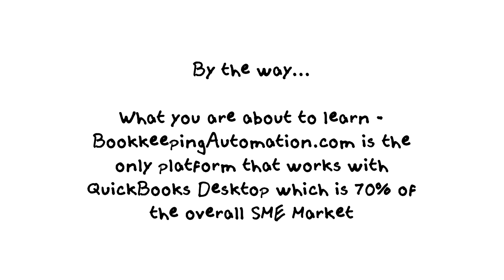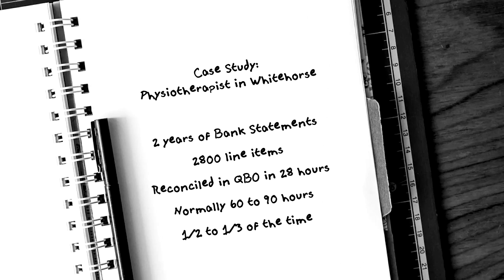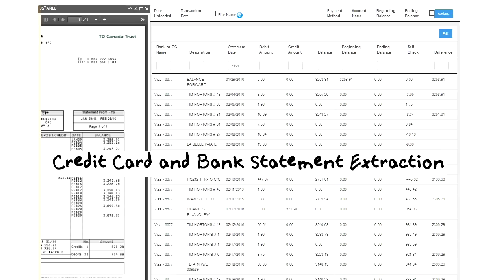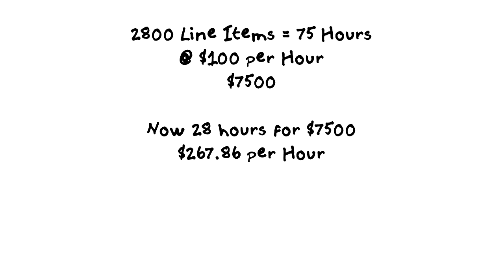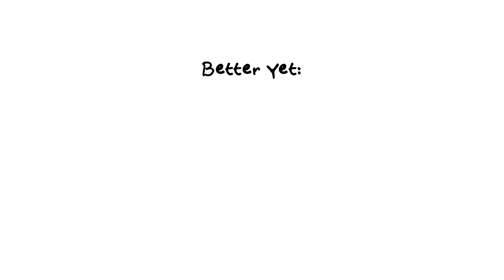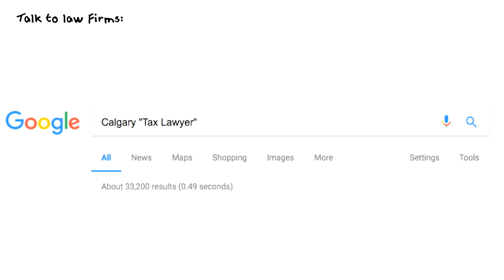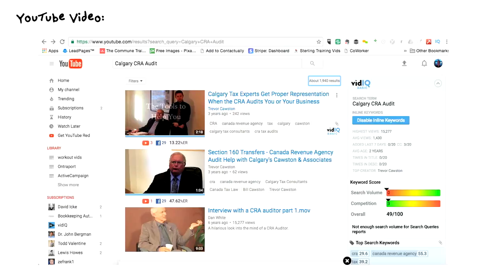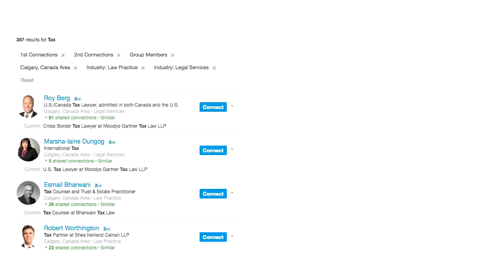QuickBooks Desktop Marketing Tip 2 How To Market a CRA Audit and be 7 X’s more Profitable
In this video you will learn how you can market your services to do CRA or Canada Revenue Agency Audits.  This video will also show you how to make up to 7 X's greater profitability from this service if you have clients on Quickbooks Desktop.

or